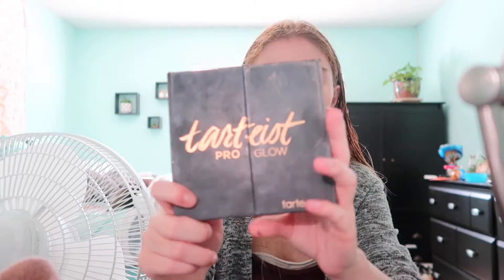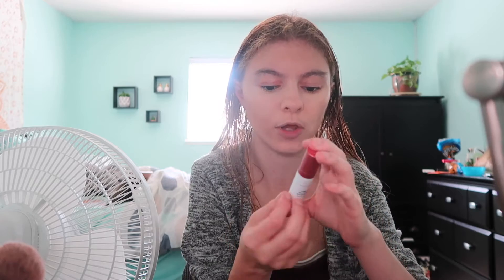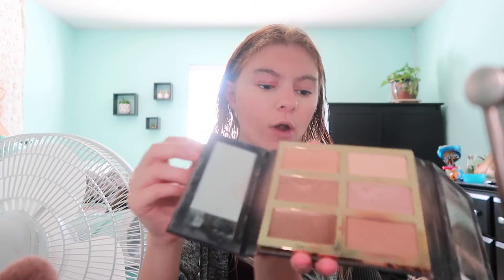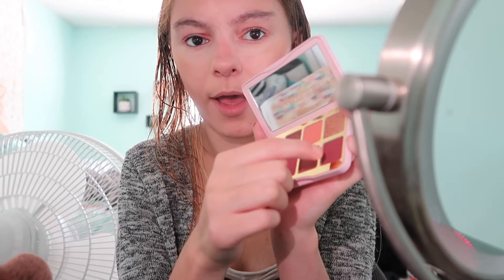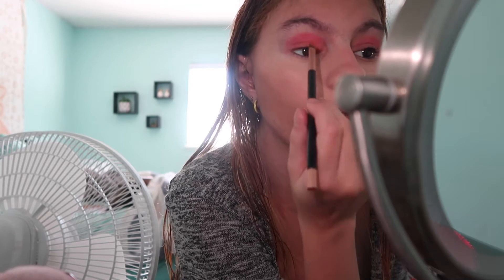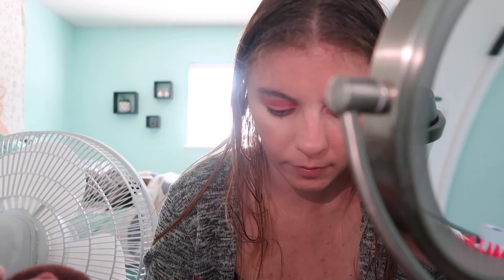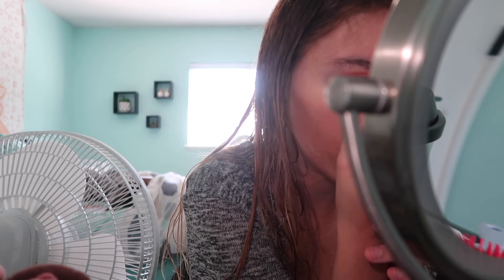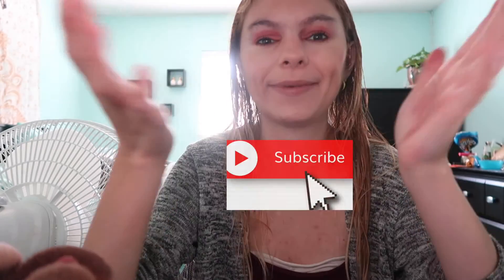fall inspired makeup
hey jessers hope u enjoyed love u